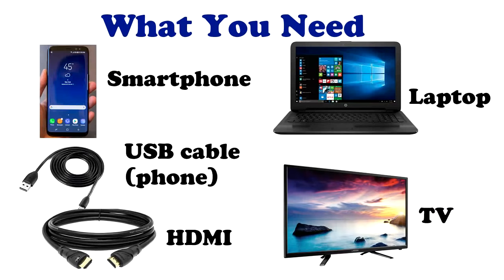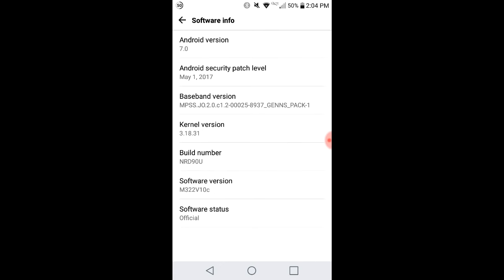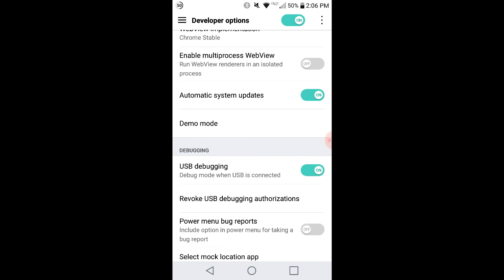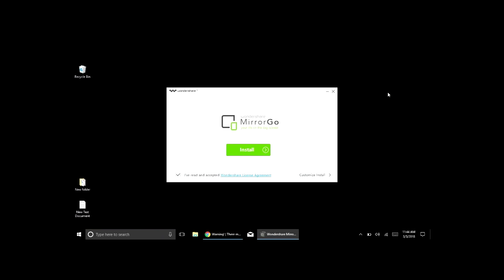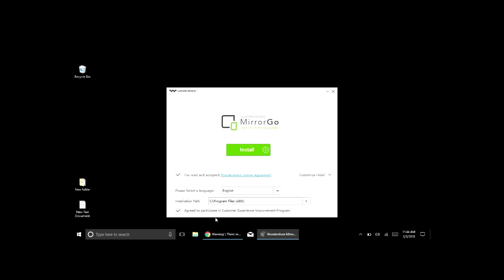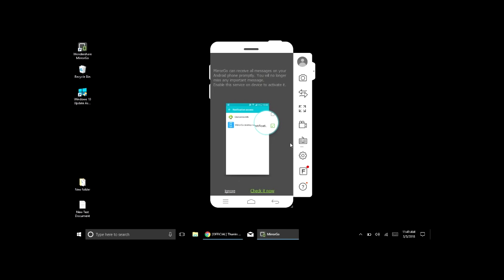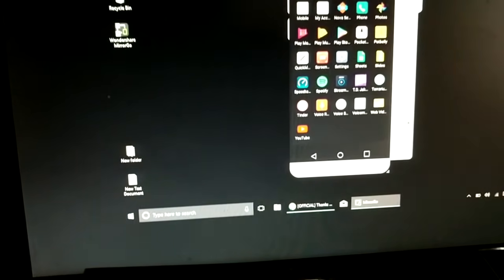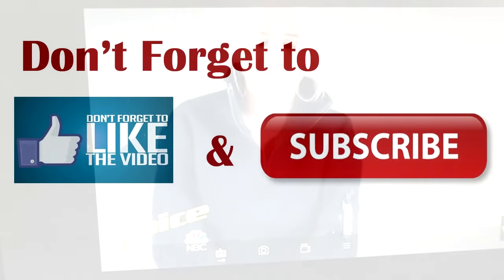Connect your phone to TV with USB Cable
Connect your phone to tv just with usb cable and without screen mirroring or MHL cable

2 WAYS TO CONNECT PHONES TABLETS TO TV, wire vs wireless review
5 Ways to Screen Mirror Android Phone to TV for Free
Connect phone to TV - no hardware, free
How To Share Mobile Screen On TV | connect your Mobile Phone or Tablet to your TV Wirelessly | Hindi
How To connect your Mobile Phone or Tablet to your TV Wirelessly using SCREEN MIRRORING
Connect ANY Phone Tablet to your TV
How to Connect Android Phone to TV Easy
how to connect your phone to your tv wirelessly
How to connect your Mobile Phone to TV for Karaoke
connect android phone to tv not wifi enabled
How to Connect your iPhone or Android Phone to your TV
Connect Your Mobile to TV - Miracast/ HDMI- Mirror
How to connect phone to smart tv With screen mirroring
2 ways connecting Android Phone to TV Wireless !
How To Connect your phone to TV ☆ fast, easy
how to connect phone to TV ? HOW TO SEE MOBILE SCREEN ON TV?
MHL How To Connect Smartphone To TV LED TV HDTV
Connecting Your LG Smart TV to Your Smartphone | LG USA
MediaFlow Cable - Mirror Android Phone to TV (Read Update)
How to connect phone to tv - Easy
How to connect usb cable on a tv in a picture mode
 Mobileto TV via HDMI/USB cable
How to pair YouTube by phone to TV
How to connect a smartphone or tablet to your TVMobile ko LED TV se kaise connect Kare ? How to connect mobile to LED TV ?
Connecting Phone to TV wirelessly
How to Setup Chromecast With TV Using Your Phone
SAMSUNG PHONES: HOW TO CONNECT TO TV - SCREEN MIRROR WIRELESSLY
How to Control Your LG TV with Your Phone, Mirror Your Screen & More (2016)
How to connect your phone to your Android TV Box JESUS BOX TV
Connect your Android SmartPhone/Tablet to any LED TV (Urdu/Hindi)
How to connect smart tv with smart phone
How to connect phone with smart TV
How to connect phone to TV wireless in hindi
How to Cast Android Phone To Smart TV Without ChromeCast